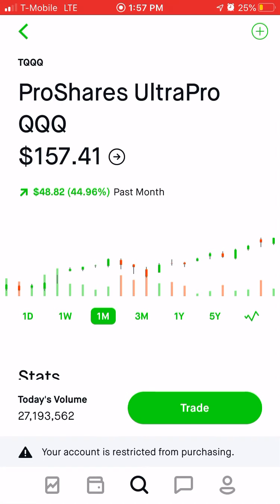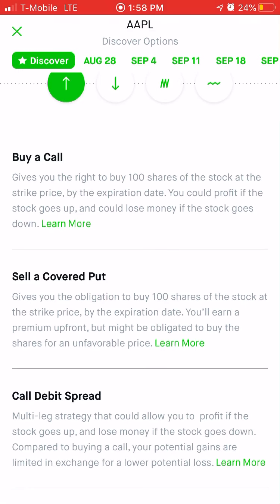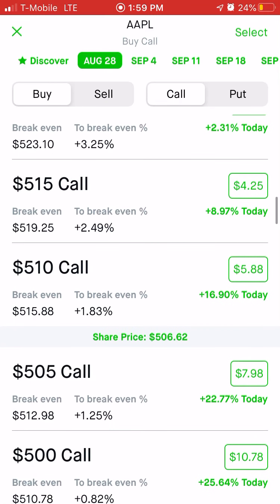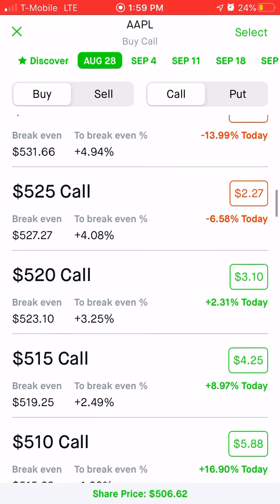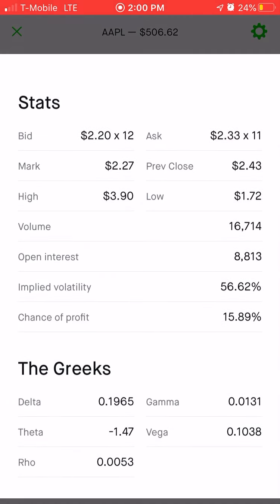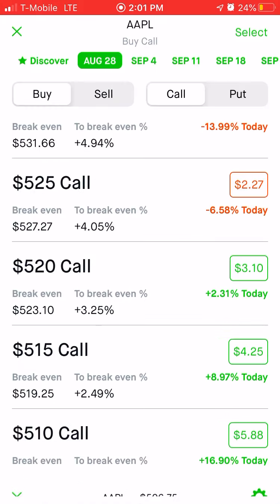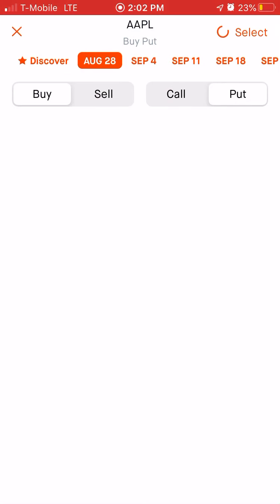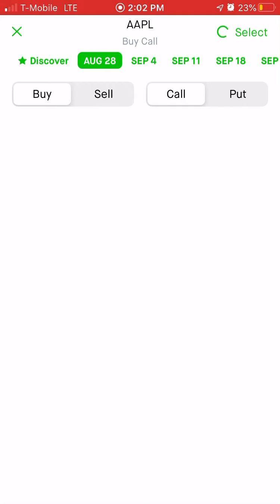Basics of option trading